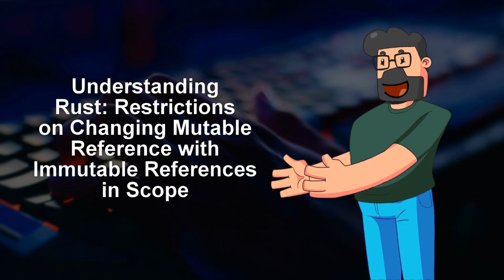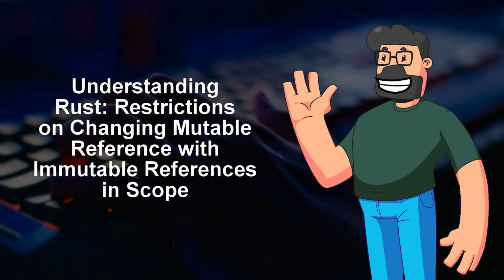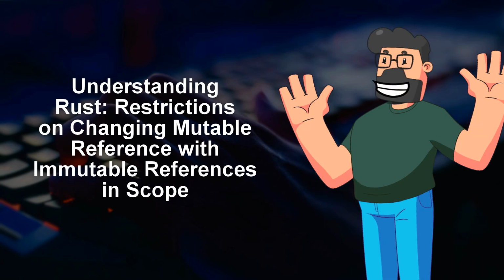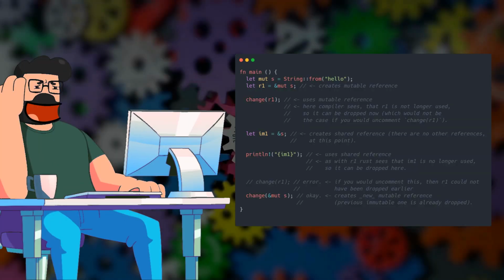Understanding Rust: Restrictions on Changing Mutable Reference with Immutable References in Scope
In this video, we dive into the restrictions of changing a mutable reference when immutable references are in scope. Why isn't it allowed? Find out now.

✅ VIDEO INFO:
00:00:00 - "Exploring beginner hurdles in learning Rust."
00:00:19 - Rust enforces strict rules on references.
00:00:46 - Compiler manages references for efficient usage.
00:01:07 - Rust's rules vital for memory safety.

This solution would not have been possible without the contributions of users: jaju sj and Aleksander Krauze